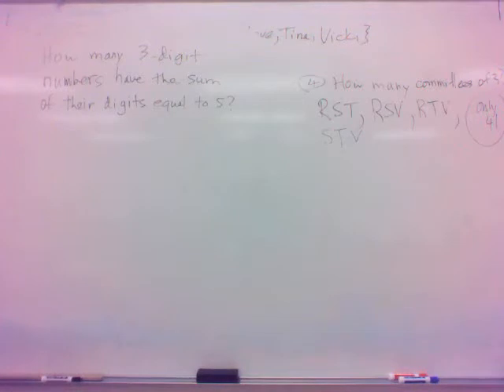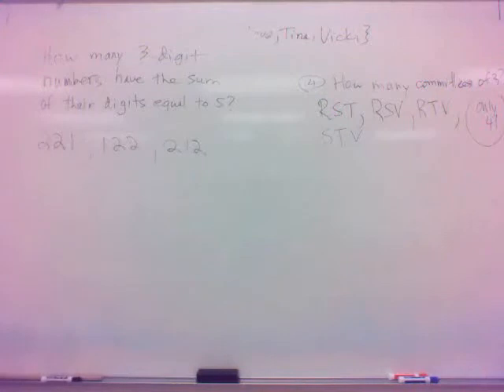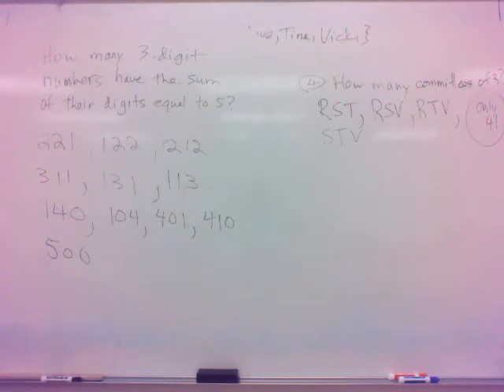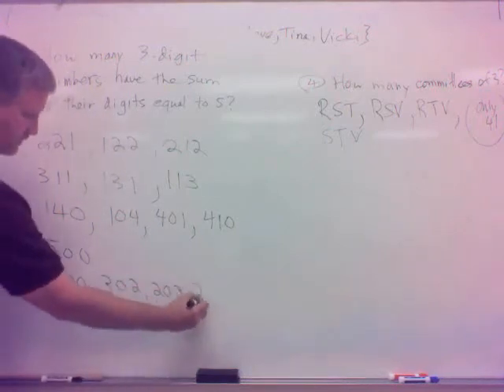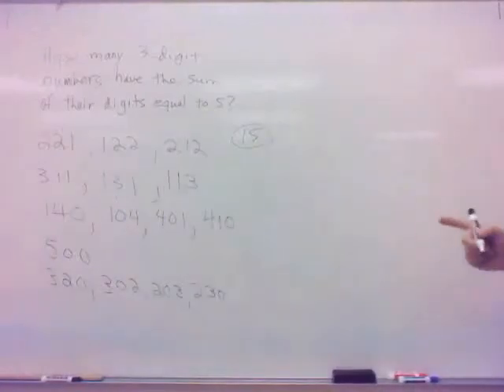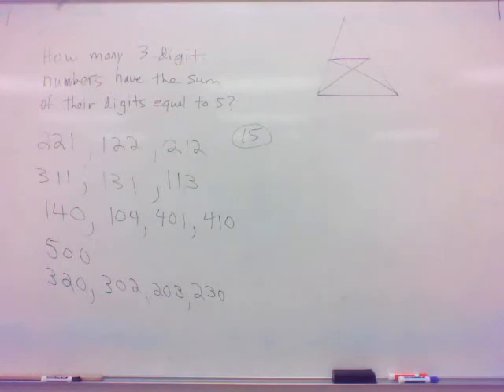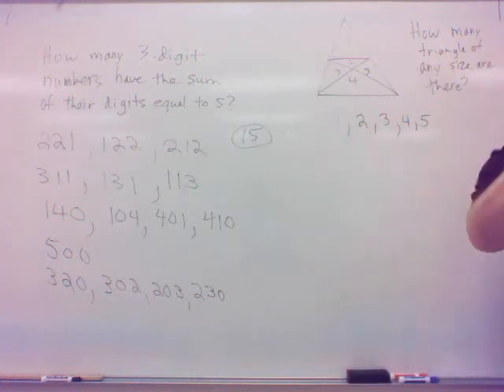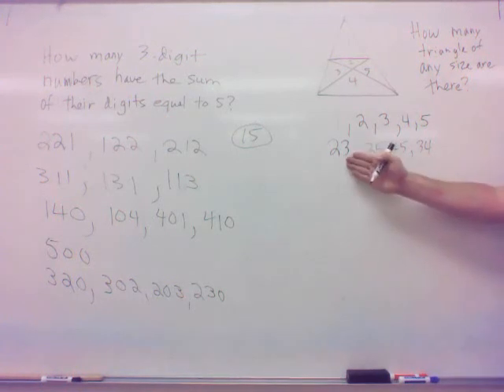130 Section 10.1c Counting by Listing (Finish) ed